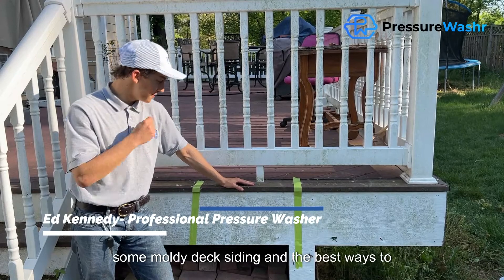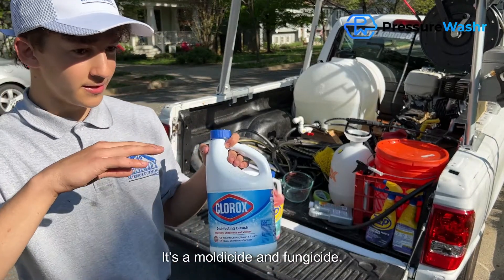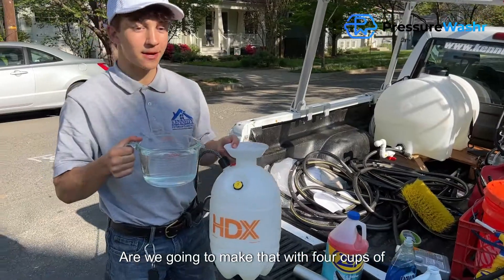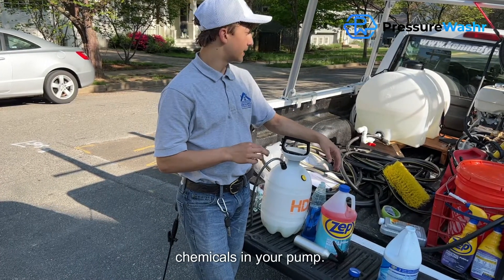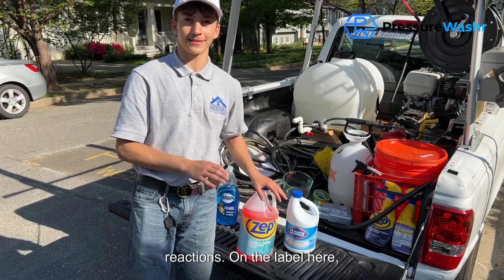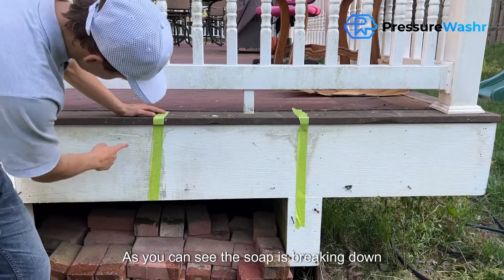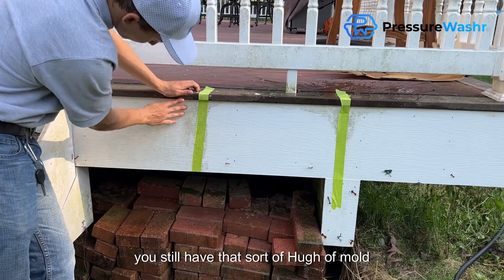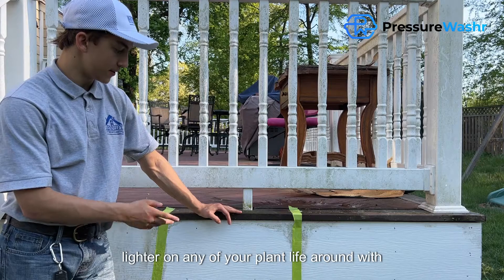Best Siding Cleaner: Dish Soap vs. Bleach vs. Zep | Chemical Test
We put three common cleaning agents – Dish Soap, Bleach, and Zep – to the test to determine the best siding cleaner. We'll evaluate them based on cleaning power, safety, ease of use, and environmental impact.

Watch as we detail each step of our process, showcasing how well each product performs on the siding. You'll see side-by-side comparisons, before and after shots, and our final rankings.

If you've ever wondered which cleaner is the champion to get your siding looking its best, this video is for you. Say goodbye to endless scrubbing and hello to sparkling clean sidings!